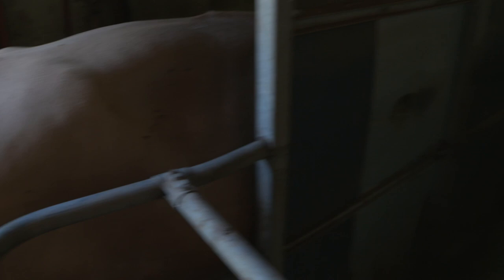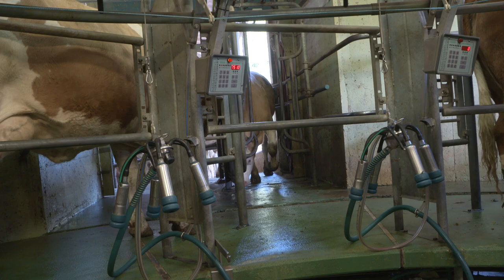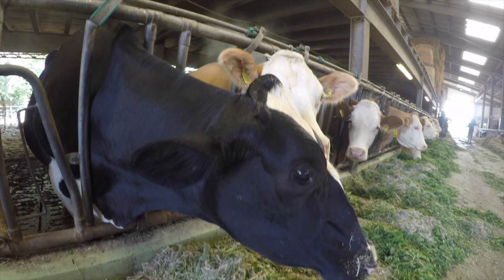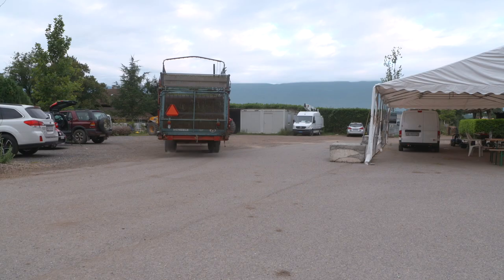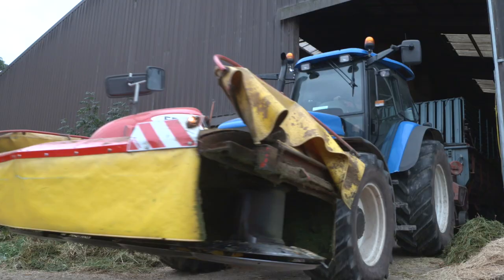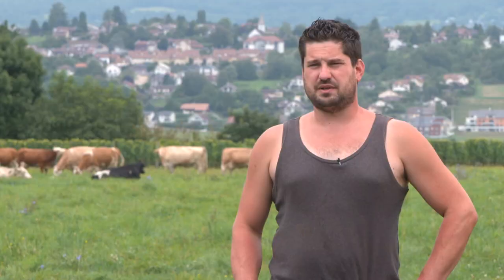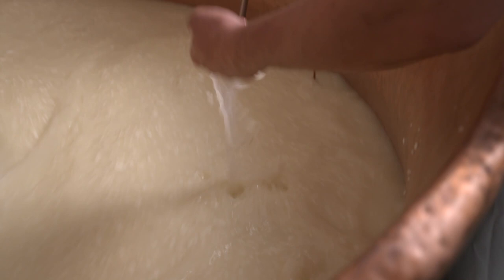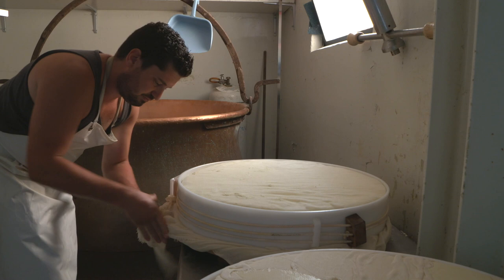Lauréat 2021 : Mathias Bieri I Fromager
Portrait de Mathias Bieri, fromager à Avully et lauréat du Prix de l'artisanat 2021.

Film réalisé à l'initiative de l'Association des Communes Genevoises, par la société de production Sidéral film SA.

Réalisation / Images: Julien Wey
Production / Montage: Thomas Buschbeck